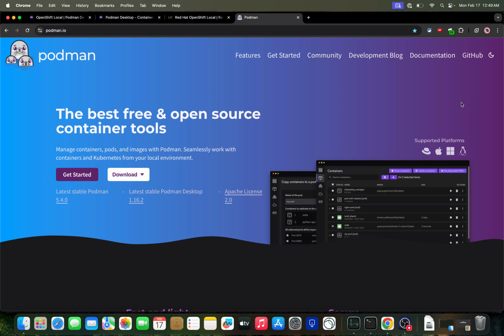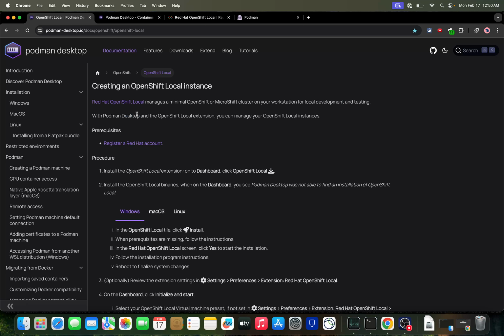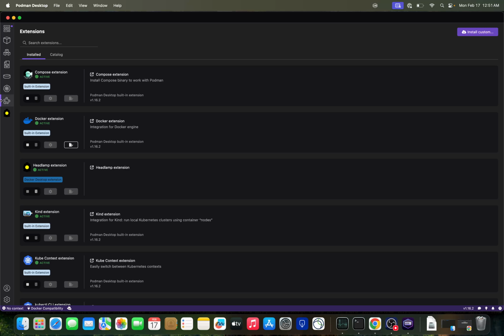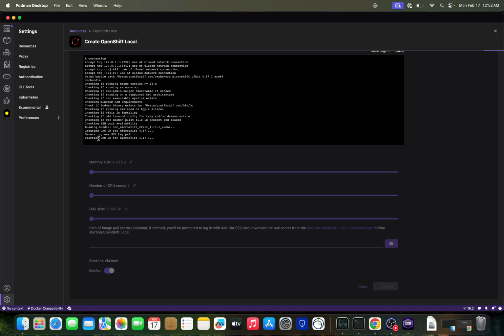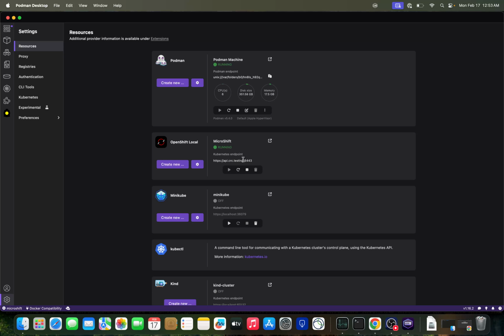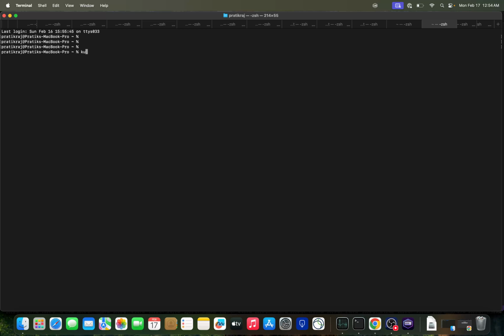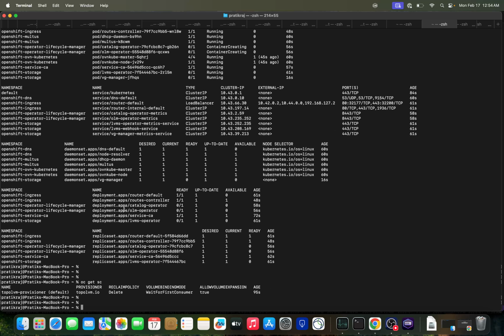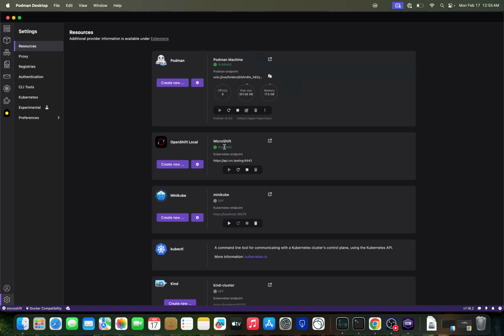Intro, Install, config and management of Minishift Cluster using Podman Desktop and Kubectl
Intro, Install, config and management of openshift local Minishift Cluster using Podman Desktop and Kubectl